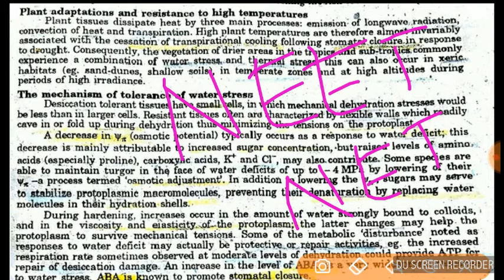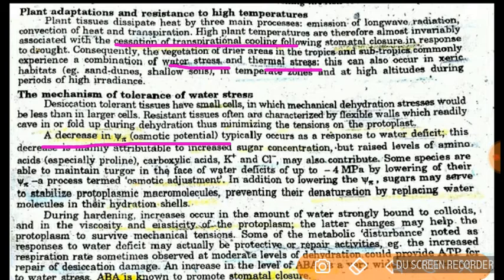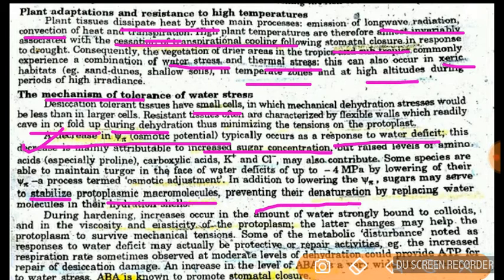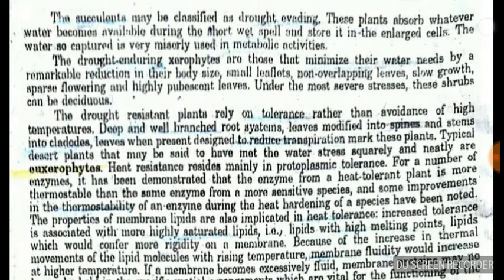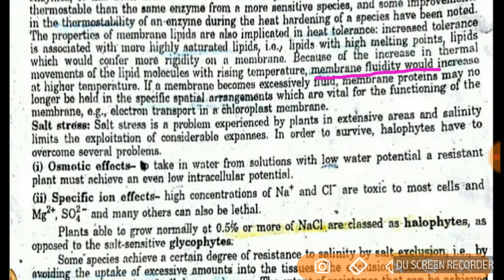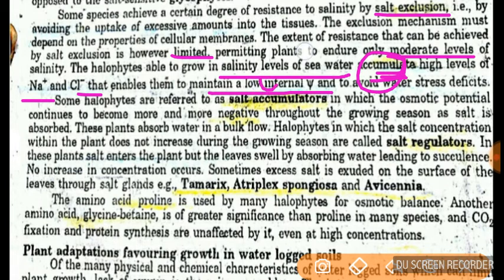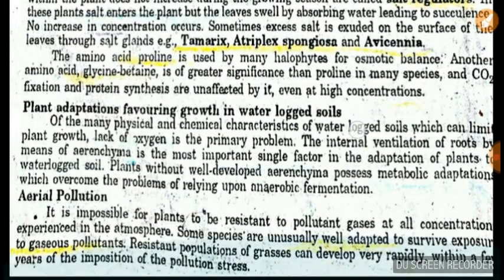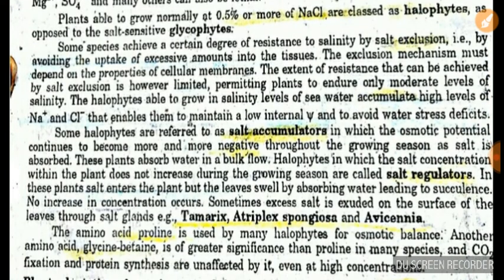Stress in plants (part 2) |NEET Biology|CSIR-NET|Poorti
Useful for students preparing for NEET &CSIRNET without coaching
Emphasis on concepts clearing & quick revision
Practice MCQs with explanation